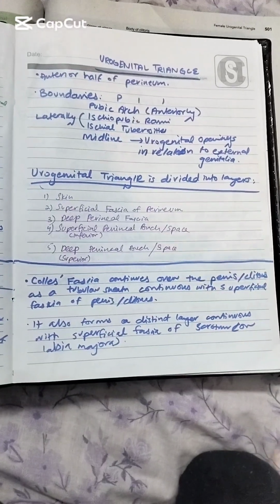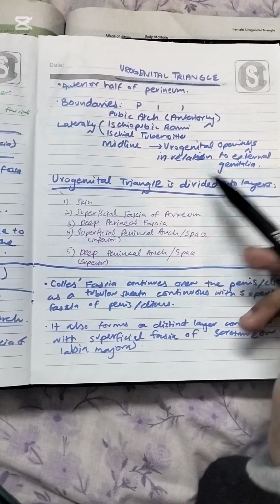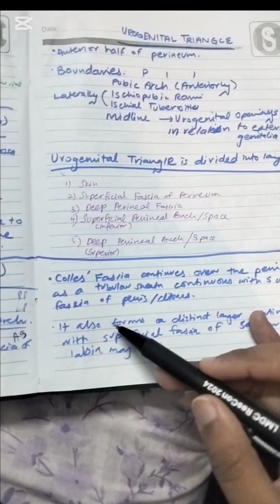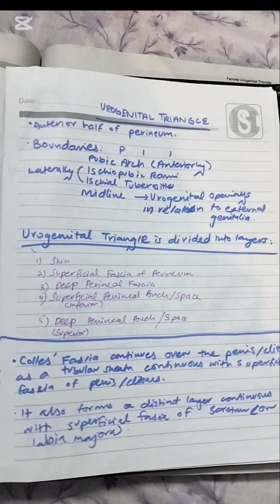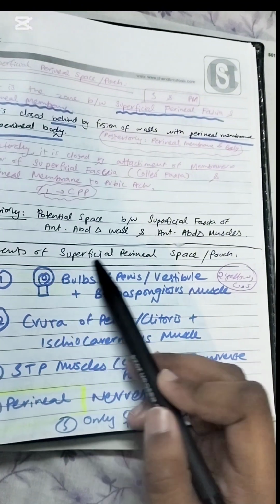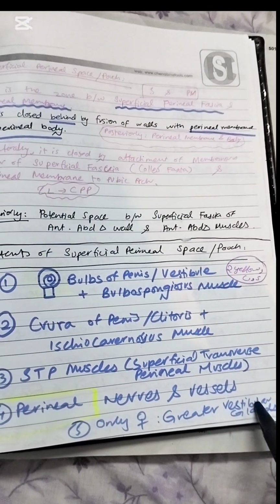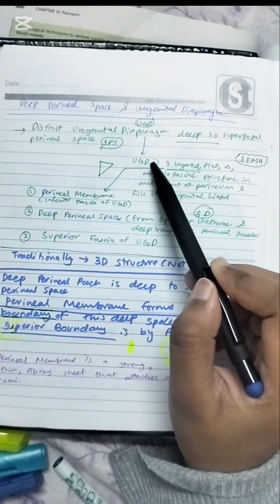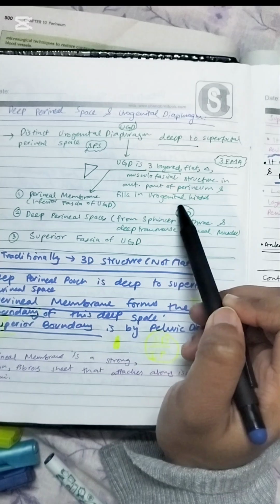Urogenital Triangle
Snell's Anatomy